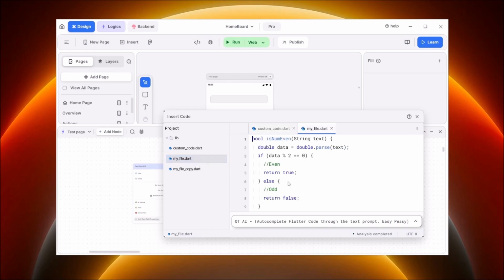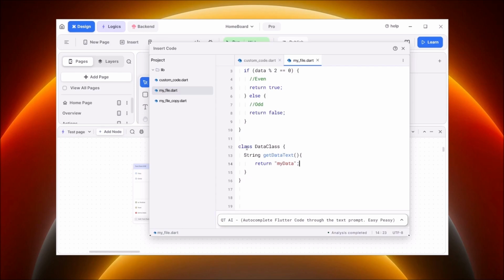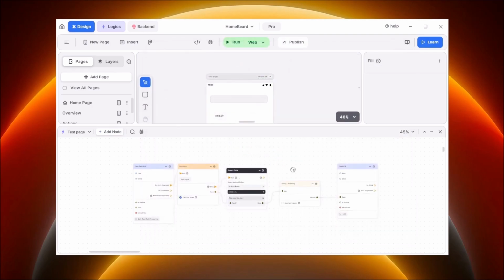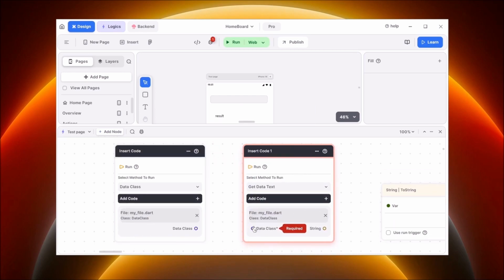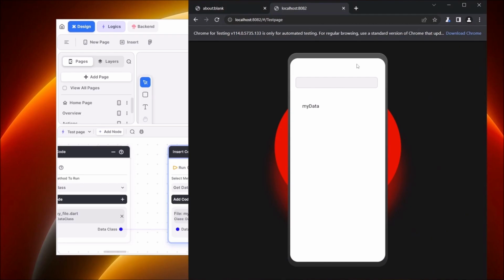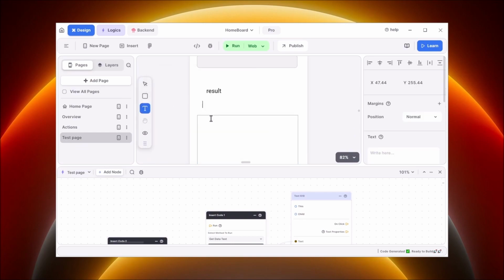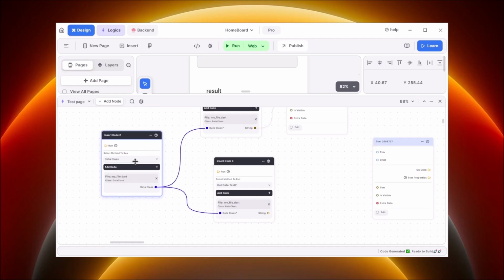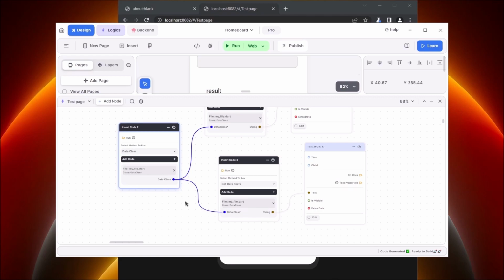Blup Code Editor: Using Classes and Objects in Blup.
This video talks about using classes and objects that you have created inside the code editor and using them in Blup with your Blup Designer and Logic.

Blup's Intelligent code editor comes with auto-complete, auto-suggestions, and QT AI, and is loaded with a bag full of functionality to help you write code inside Blup for your app as you do in Android Studio or Visual Studio code.

It feels like home for a developer and a helpful feature for others. With this, you can build any app in any domain without restriction.

Ready to level up your Flutter game? Download Blup now and explore the future of app development. Join us and unleash your full potential as a Flutter developer!

Explore Flutter Learning Sources - blup.in
Watch the Previous Blup Tutorial on Blup Logic: Build apps with visual logic! ⚡️.